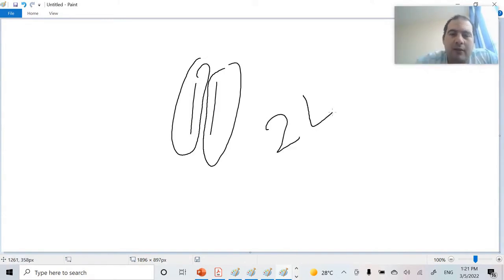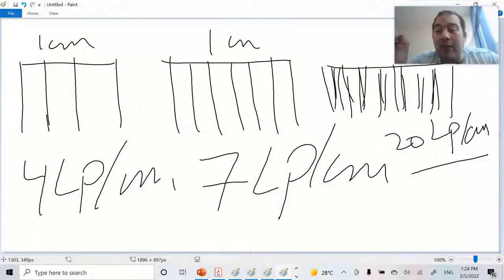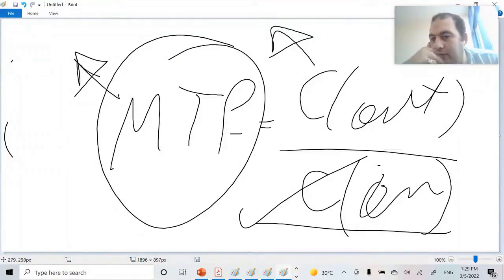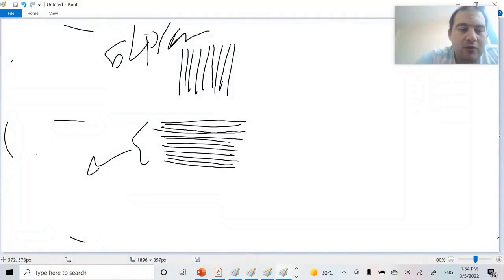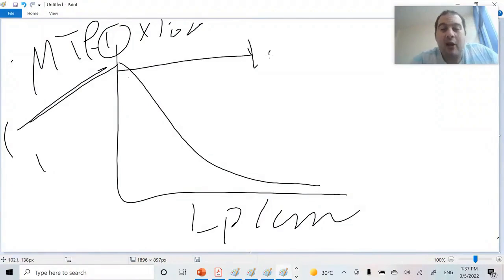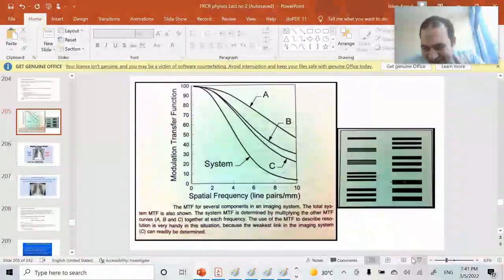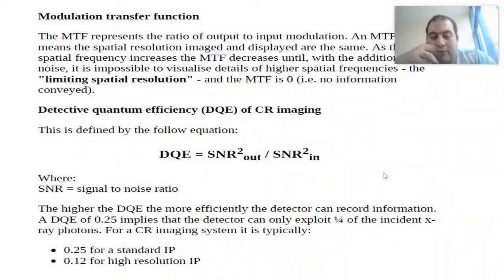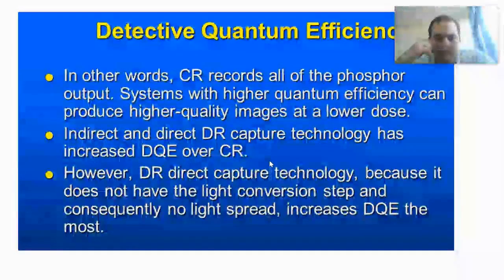Lecture no 19 FRCR Physics MTF and DQE in Radiography( English)